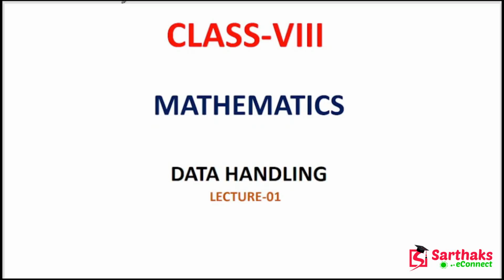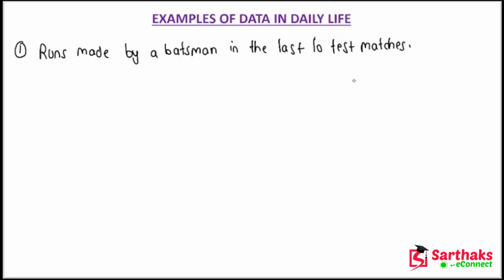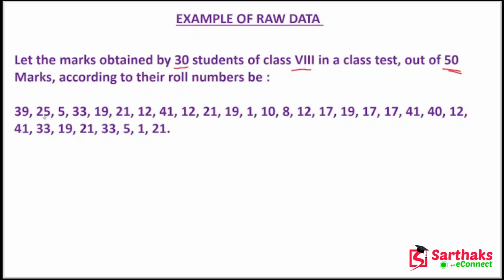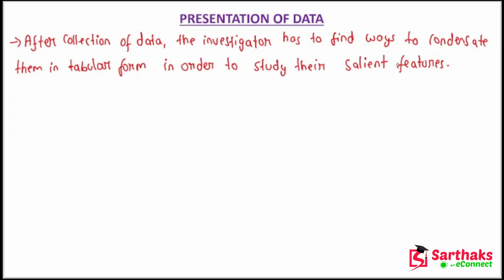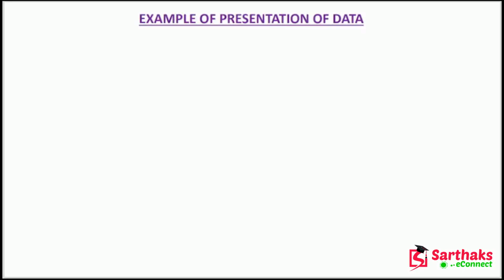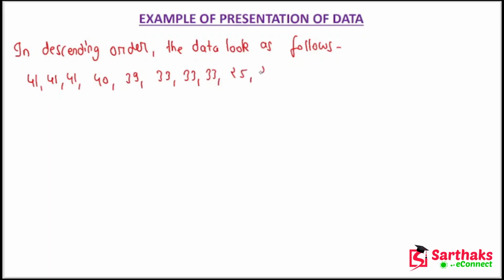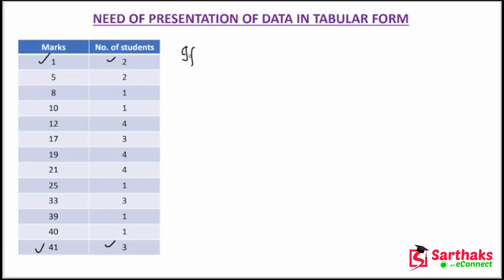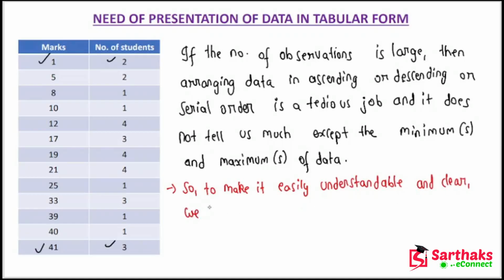Data Handling L1 | NCERT Class 8 Maths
✔️ Class: 8th
✔️ Subject: Mathematics
✔️ Chapter: Data Handling
✔️ Topic Name: Data Handling Lecture 1

NCERT Class 8 Maths Data Handling Lecture 1